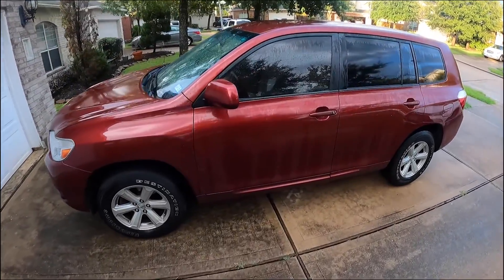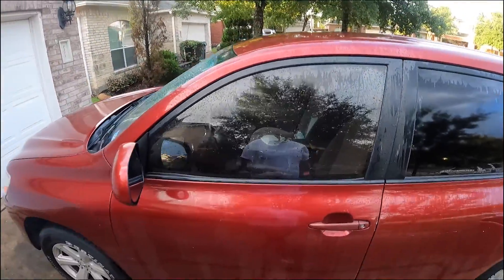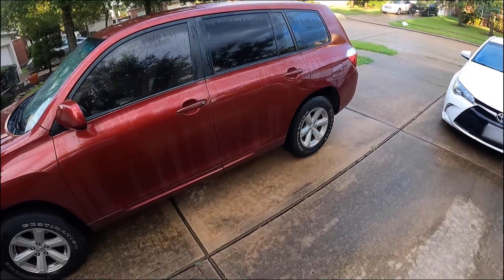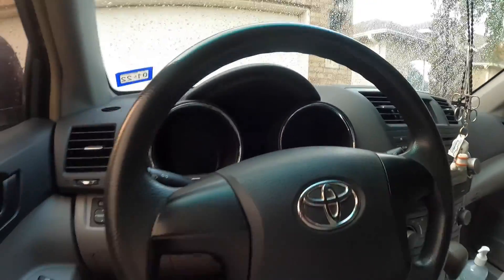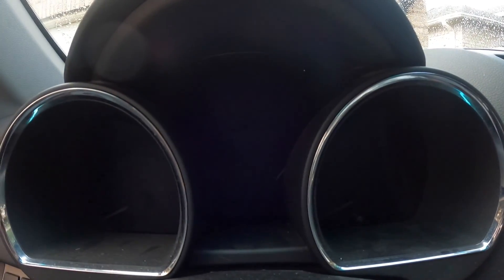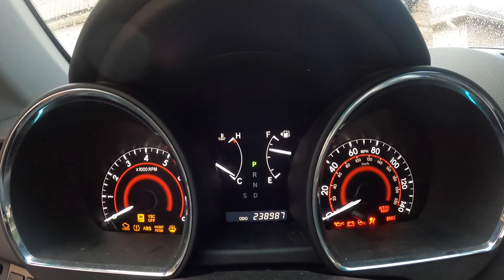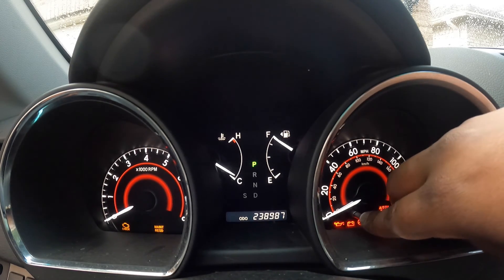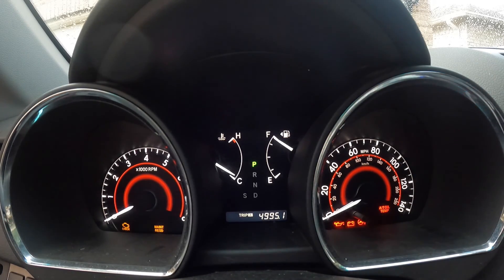How to Reset Maintenance Required Light | 2008 Toyota Highlander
This will work for Toyota Highlander models 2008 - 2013
1. Turn the ignition to the ON position without cranking the vehicle.
2. Press the odometer button until TRIP A appears
3. Turn the ignition to the OFF position
4. Press and hold the odometer button
5. Turn the ignition to the ON position
6. The TRIP A mileage and the "Maintenance Required" will flash and reset
7. You are all set